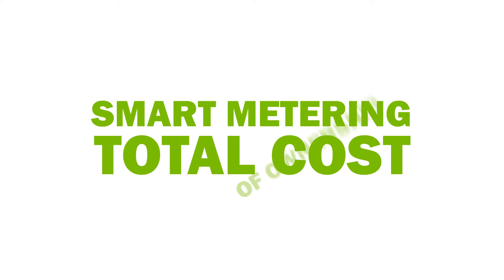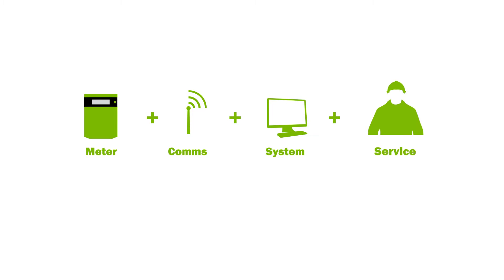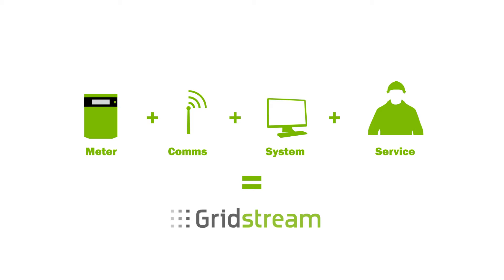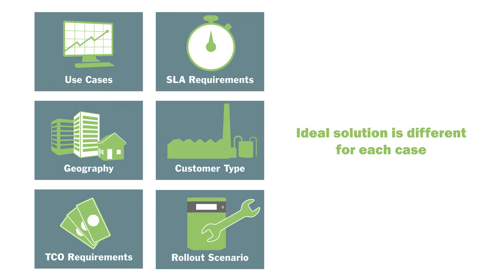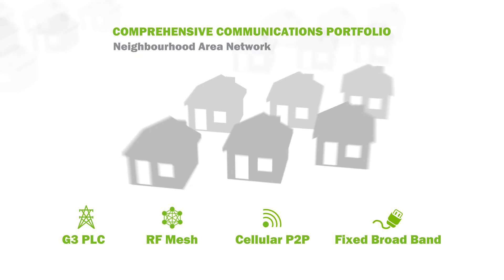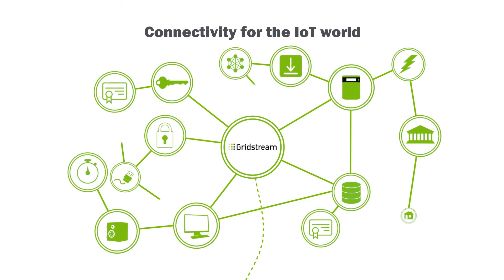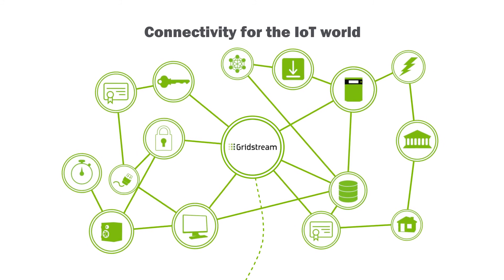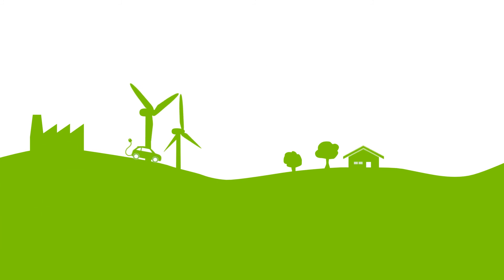Communications for the Future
Choosing the optimal communications technology for the AMI solution is a matter of in-depth expertise and making case-by-case decisions based on a wide range of factors. Not only considering short-term operational conditions, but also the long-term vision.